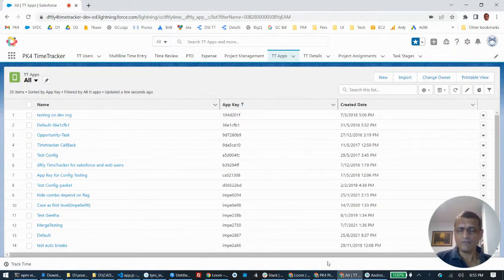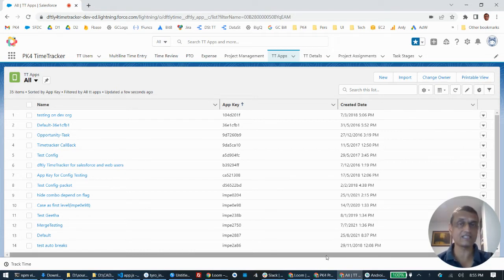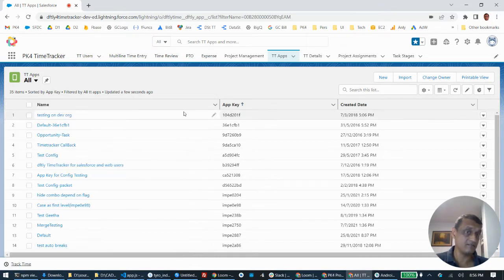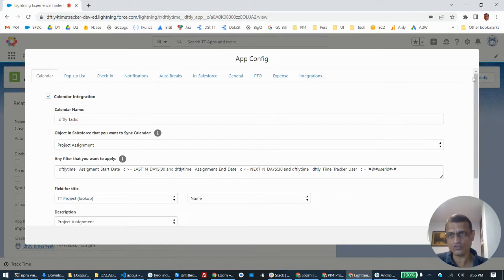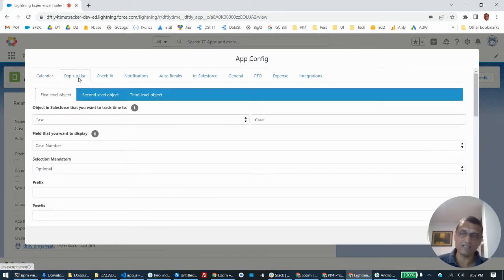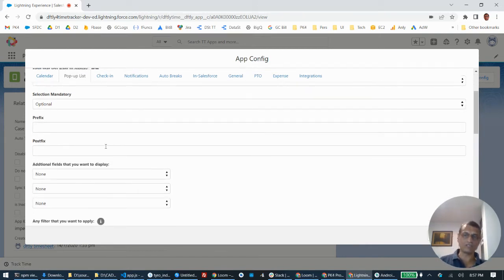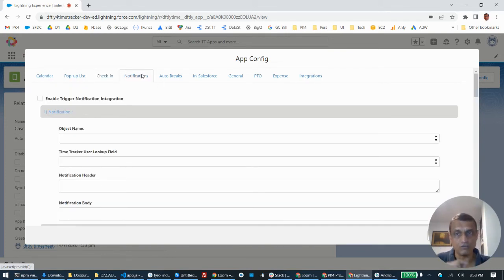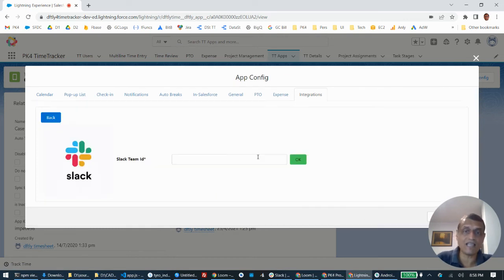Configuring the PK4 TimeTracker Overview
This video is  a guide for Salesforce administrators who want to configure the PK4 TimeTracker for their organizations.